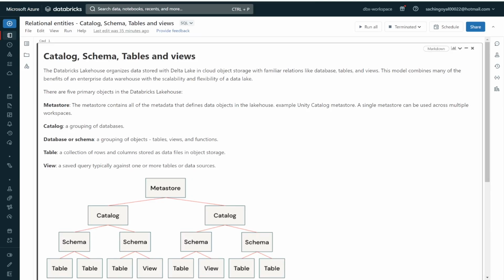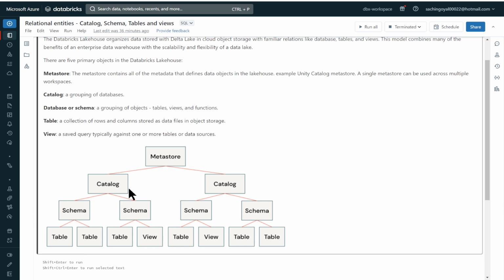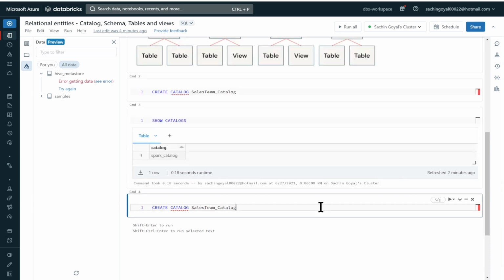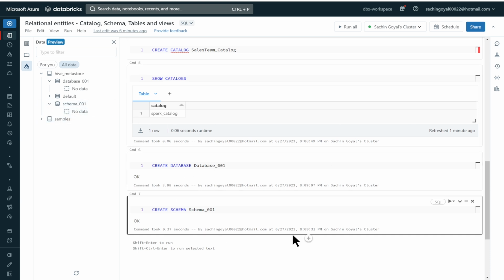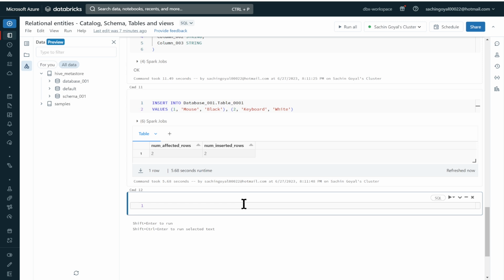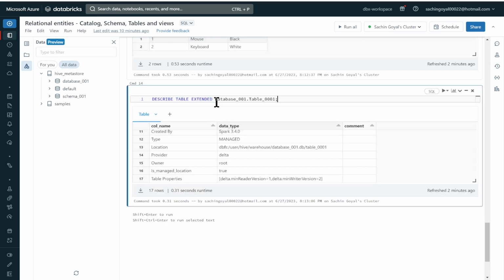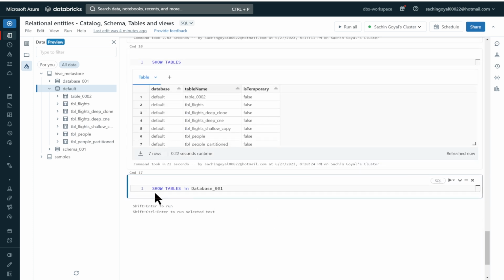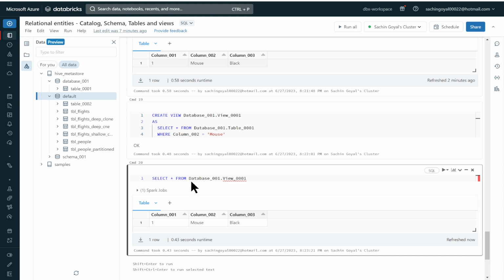28 Theory & lab Relational Entities in Databricks